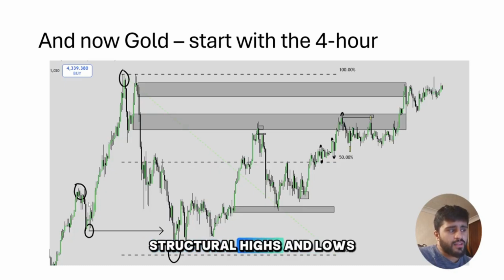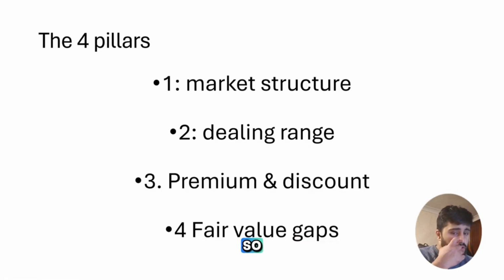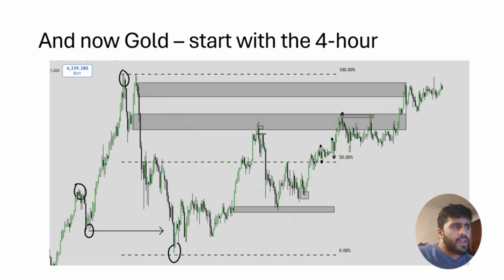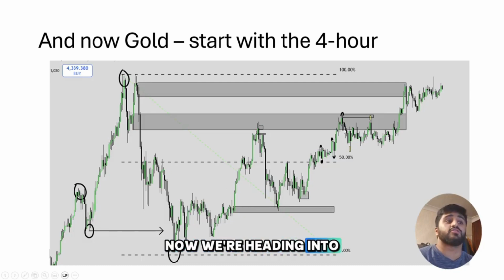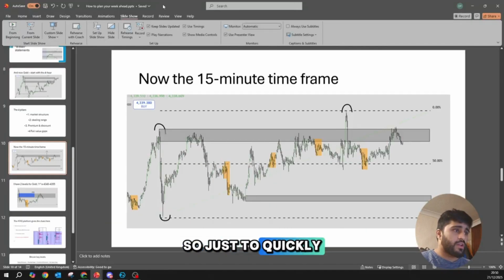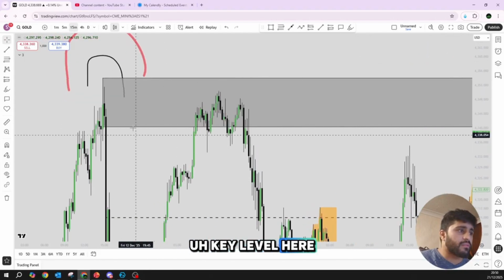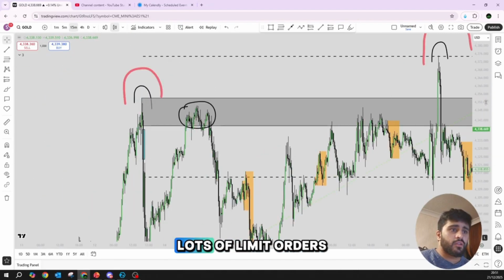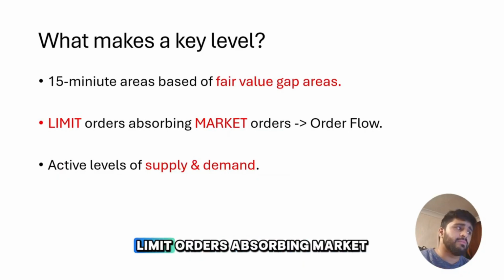5 March 2026